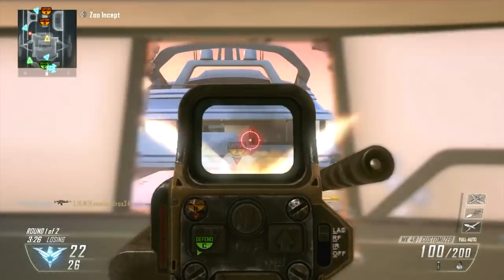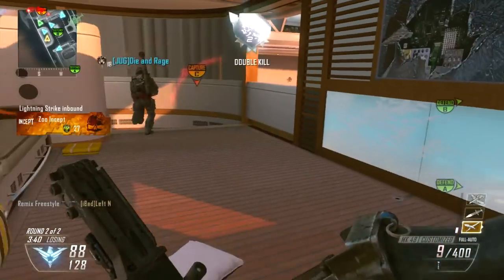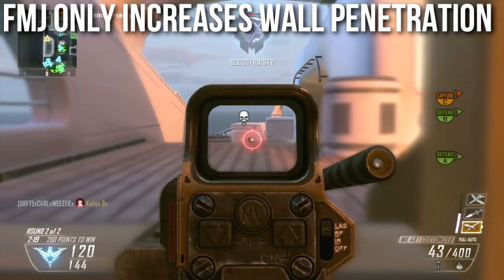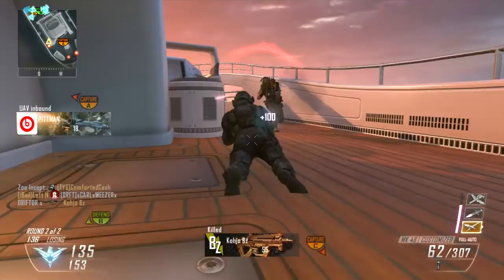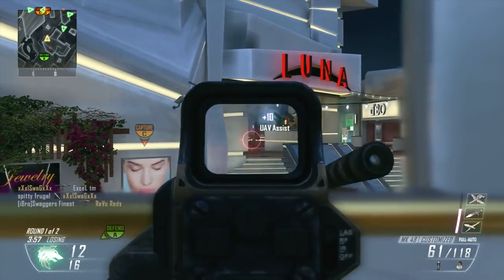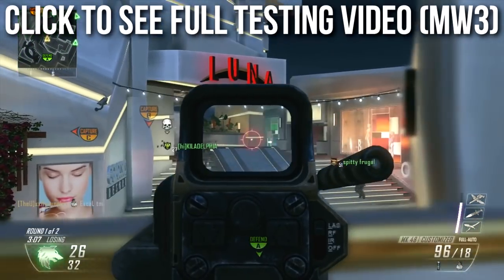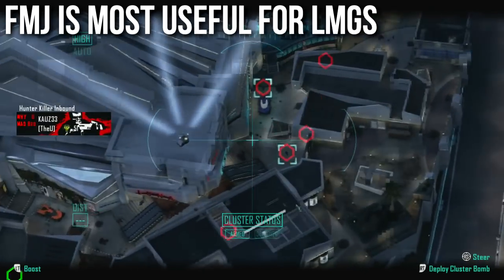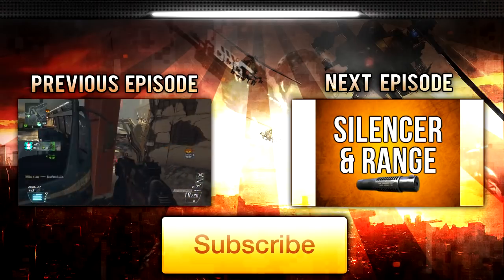Black Ops 2 In Depth - FMJ (and bullet penetration mechanics)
FMJ is probably the most misunderstood attachment in all of Call of Duty.  It's function in Black Ops 2 is the same as it was in every previous CoD game.  In this video I'll tell you exactly what FMJ does to your weapon's damage, range, and wallbang abilities.